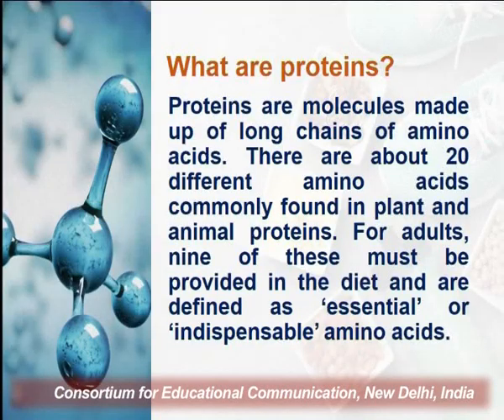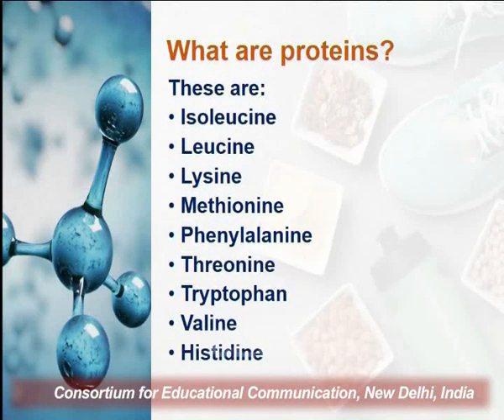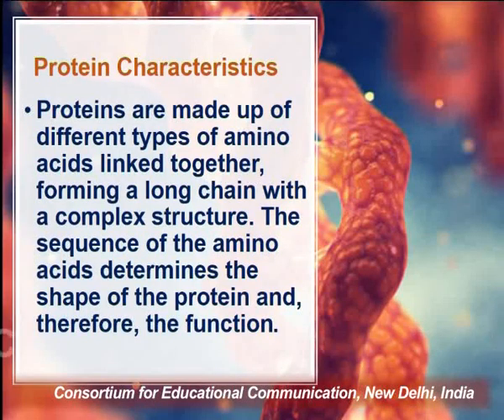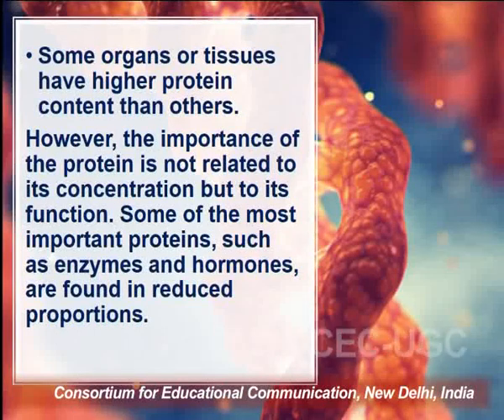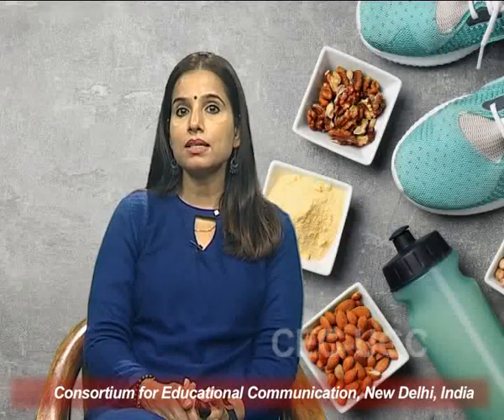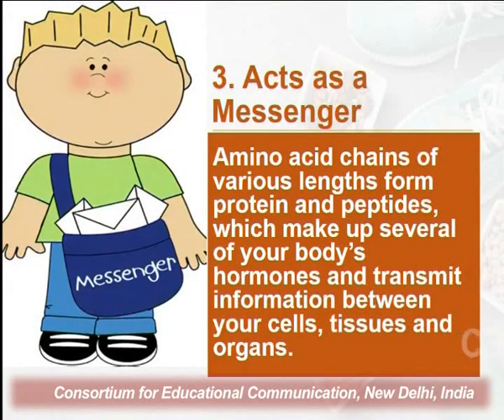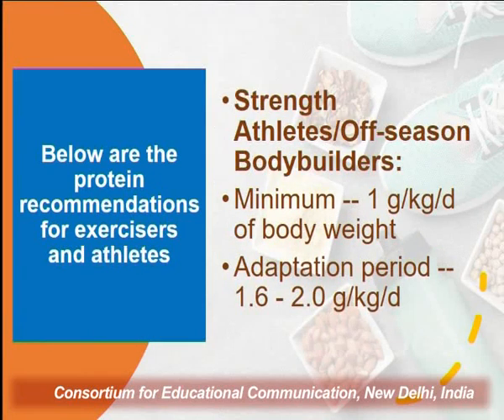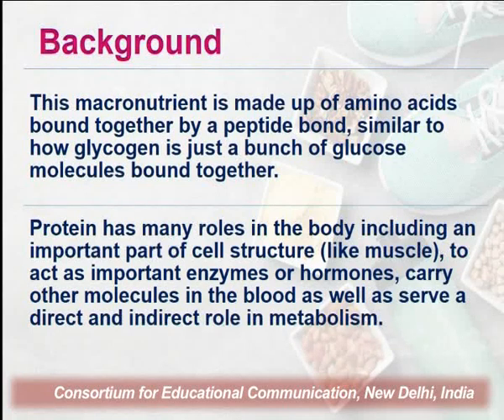Protein and Role of Protein During Exercise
This Lecture talks about Protein and Role of Protein During Exercise.